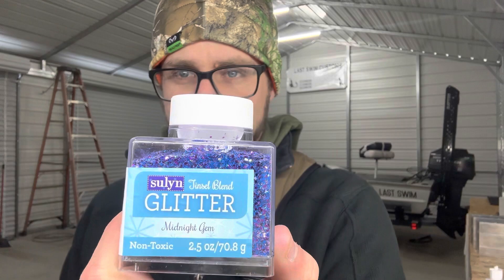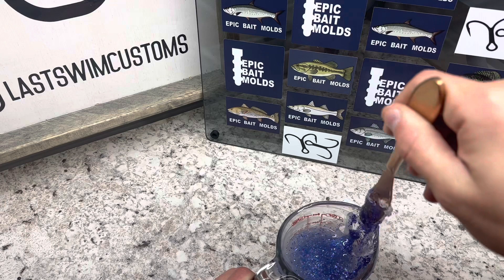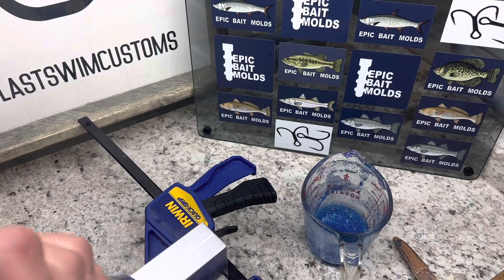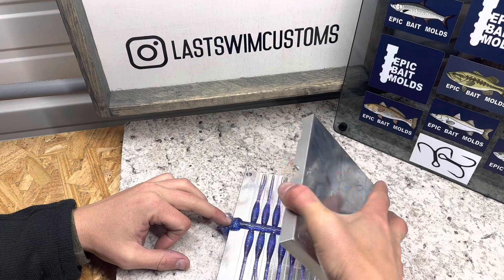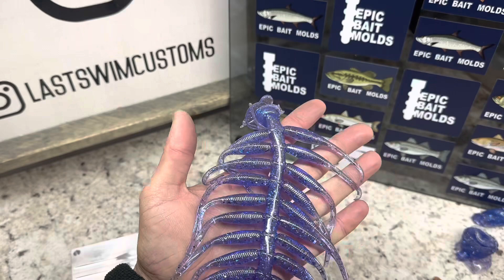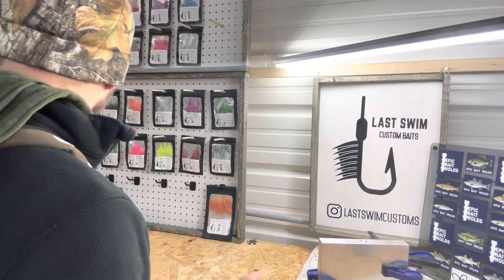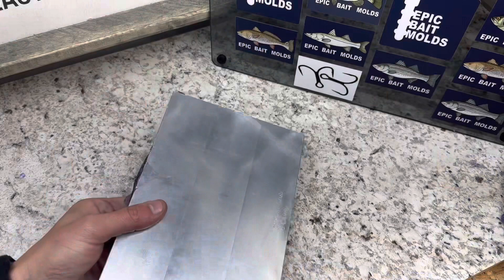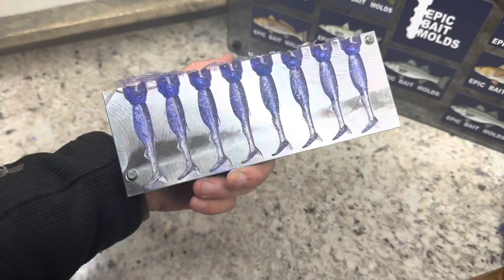Walmart Flake In Soft Plastics?! | Flake VS Microwave EP 1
In the video we test some flake from Walmart in our soft plastics!  All Epic Bait Molds!